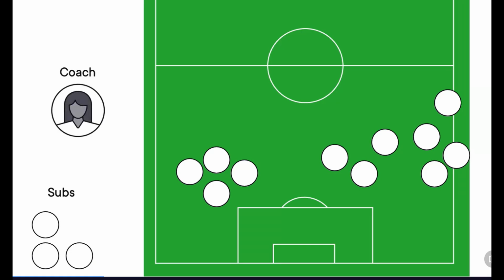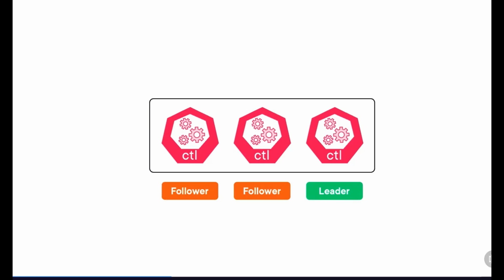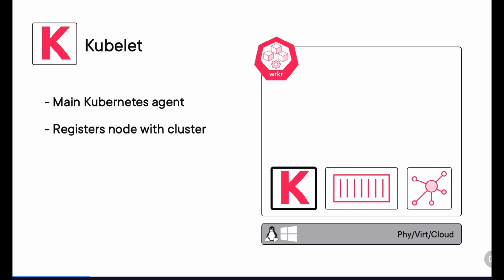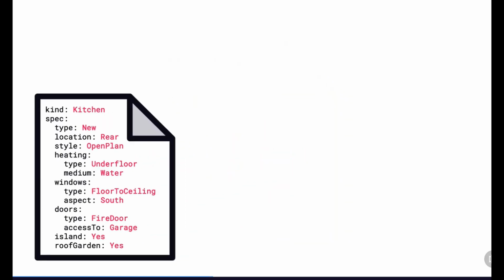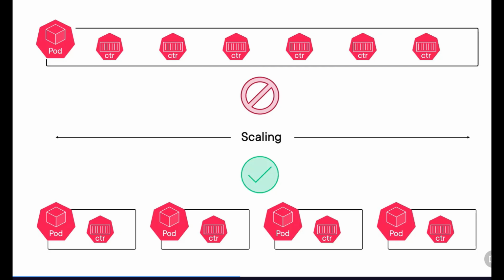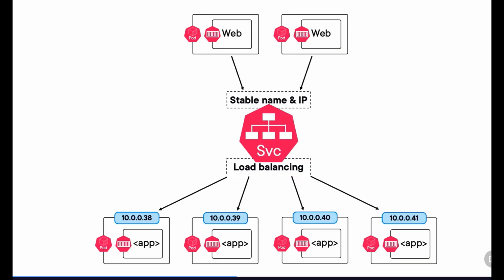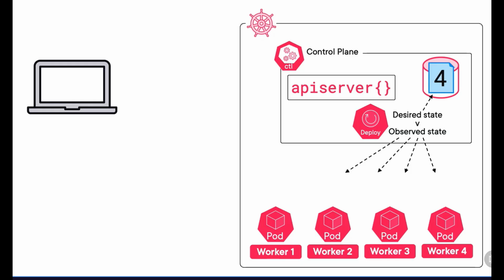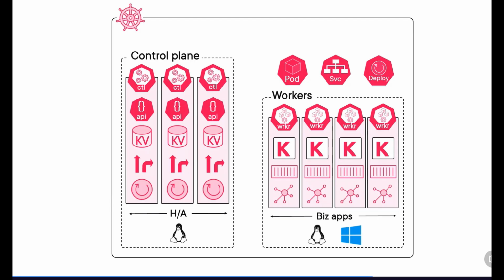🏗️ Kubernetes Architecture MASTERCLASS: How It Actually Works in Demo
Ever wonder how Kubernetes REALLY works under the hood? This visually-packed architecture deep dive breaks down the master node, worker nodes, and all the moving parts—so you finally get how it manages thousands of containers without breaking a sweat! 🤯

🔥 What You’ll Learn:
✅ Control Plane vs. Worker Nodes – What each does (and why both are essential)
✅ Key Components Demystified:

API Server – The brain’s gatekeeper

etcd – Kubernetes’ memory bank

Kubelet – The node agent that does the heavy lifting

Scheduler – The matchmaker for pods and nodes
✅ How Pods, Deployments, and Services Work Together
✅ Networking & Storage Made Simple
✅ Real-World Scaling & Self-Healing Examples

🛠️ See It Live:
We’ll diagram a real cluster to show you:
🔹 How a request flows from you to a pod and back
🔹 What happens when a node fails (spoiler: it fixes itself!)
🔹 How rolling updates work without downtime

⏱️ Timestamps:
00:00 – Why Kubernetes Architecture Looks Scary (But Isn’t!)
01:30 – The Big Picture: Control Plane + Workers
03:45 – Inside the Control Plane: API Server, etcd, Scheduler & Controller Manager
07:20 – Worker Nodes: Kubelet, kube-proxy & Container Runtime
10:50 – How Networking & Storage Work
14:30 – Real-World Example: Deploying and Scaling an App
18:00 – How to Actually Learn & Practice This

🎁 FREE Architecture Toolkit:
📥 [Download] “Kubernetes Architecture Poster” (PDF)
🔗 [GitHub] Kind / Minikube Setup Scripts

Which component are you most curious about?
▢ etcd ▢ kube-proxy ▢ scheduler ▢ kubelet?

🔔 Master Kubernetes!
Weekly Kubernetes & DevOps content—from basics to advanced, made visual!